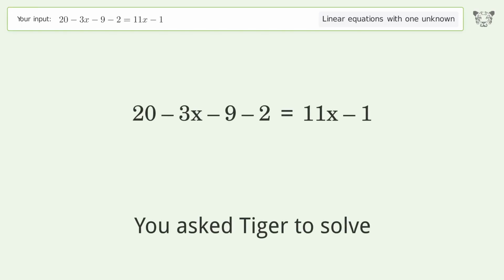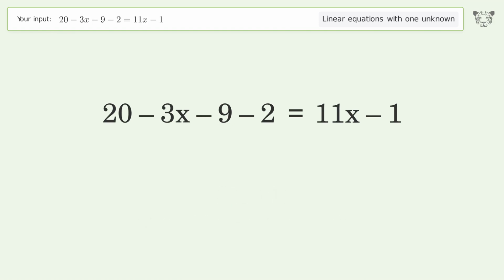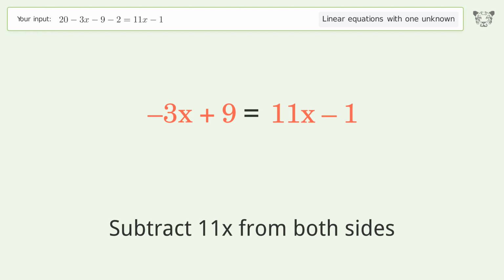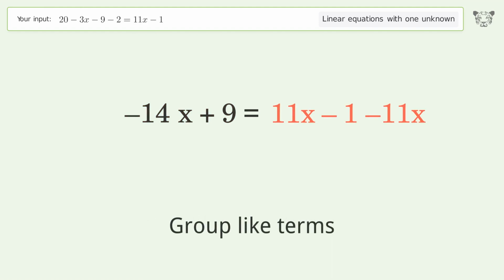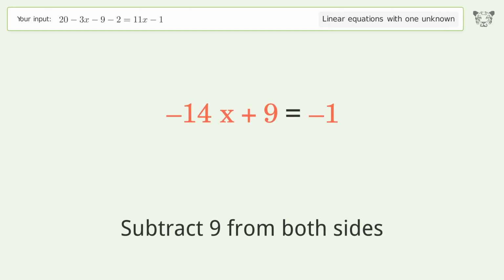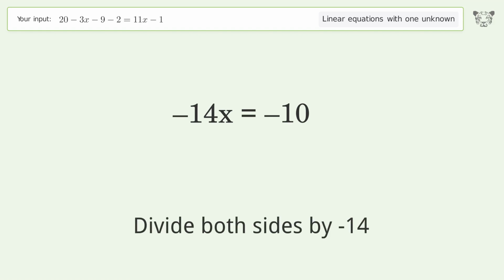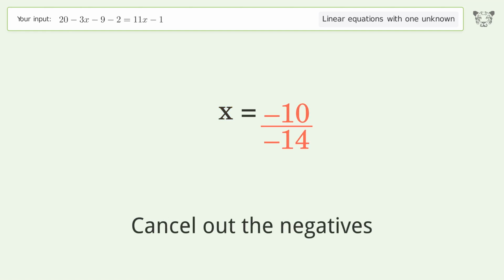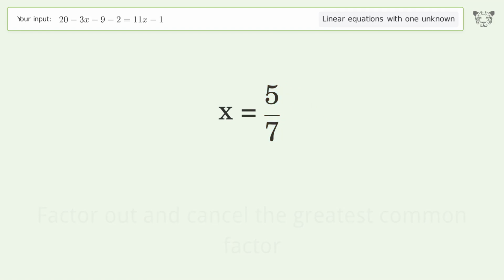Solve 20-3x-9-2=11x-1: Linear Equation Video Solution | Tiger Algebra